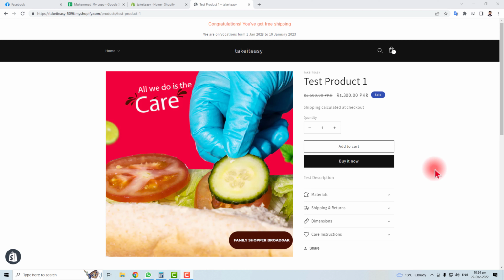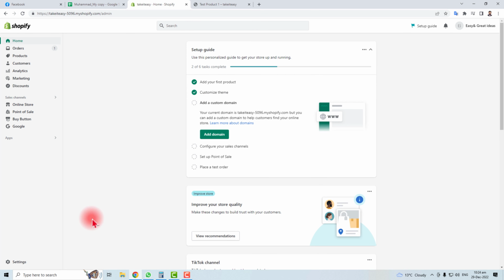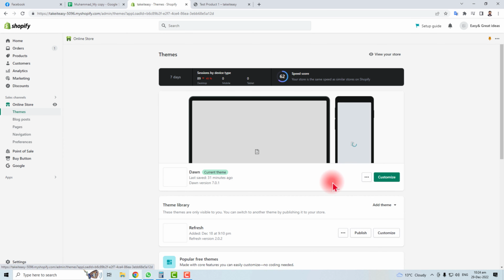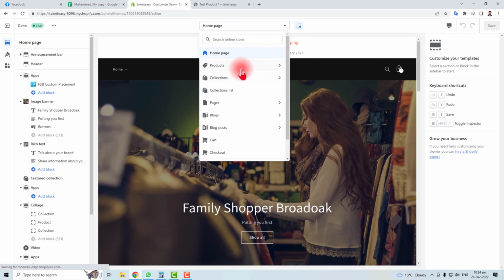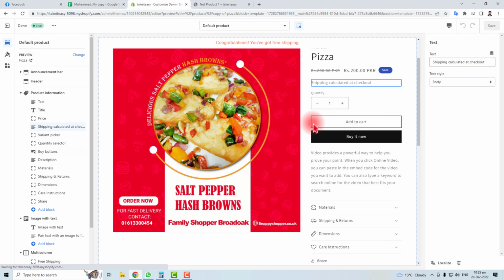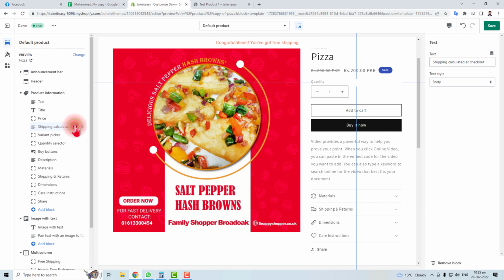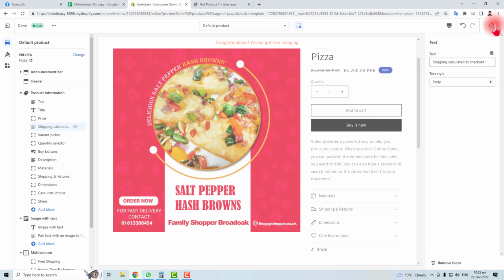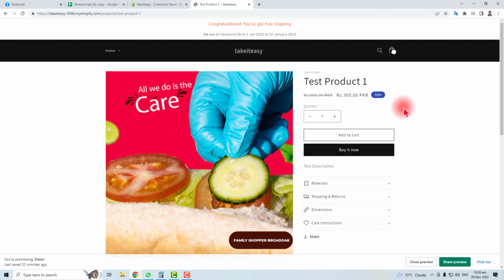How to Remove Shipping Calculated at Checkout from Shopify (2023)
How to Remove Shipping Calculated at Checkout in Shopify store (2023)
In this video, we're going to show you how to remove shipping calculated at checkout from your Shopify store. This is a great tutorial if you want to reduce your checkout processing time or if you want to remove shipping from all of your products.

After watching this video, you'll be able to remove shipping calculated at checkout from your Shopify store in minutes! This will save you time and money, and it will help you to improve your checkout process!
In this video, we're going to show you how to remove shipping calculated at checkout from your Shopify shop. This is a handy feature if you want to reduce the amount of shipping you have to pay, or if you need to change your shipping address later on.This video is easy to follow, and we'll walk you through the steps. After watching it, you'll be able to remove shipping calculated at checkout from your Shopify shop easily!